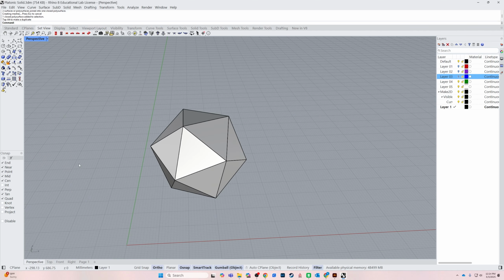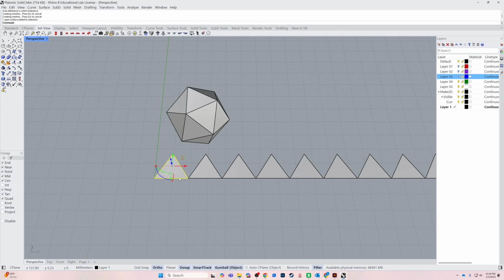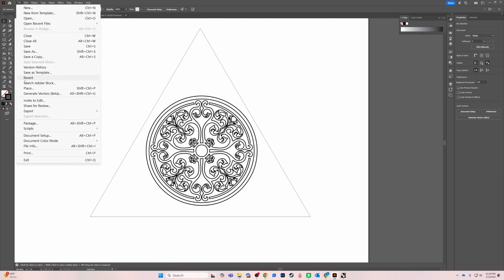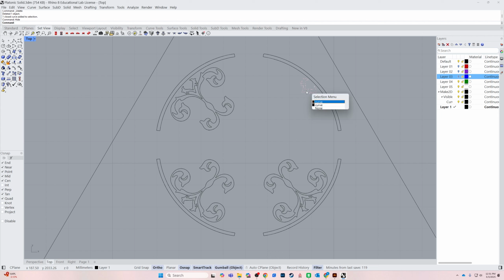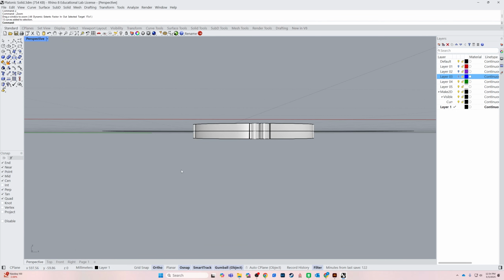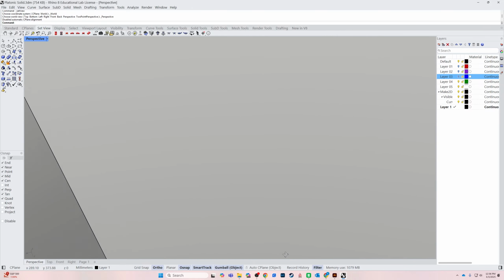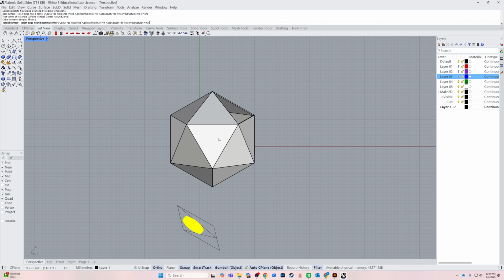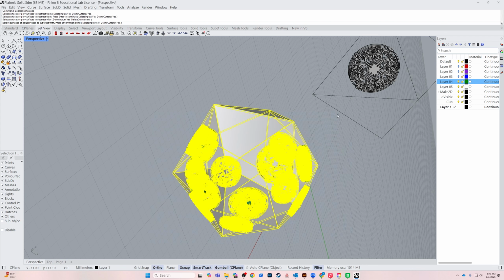Rhino 8 Putting design on surfaces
Auto C Plane, Display views, controlling geometry, Flow along a surface, unroll surfaces.